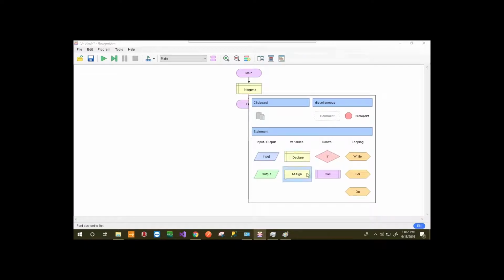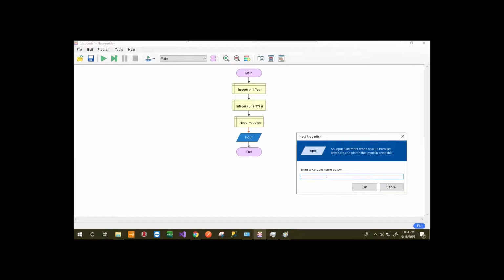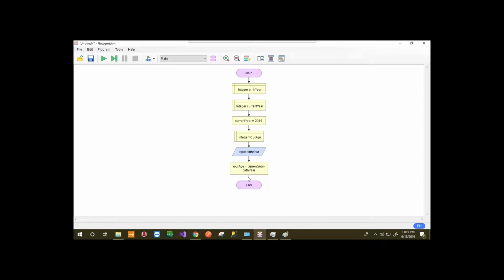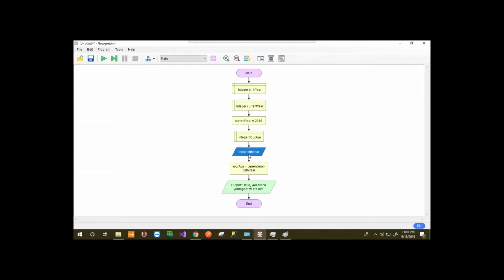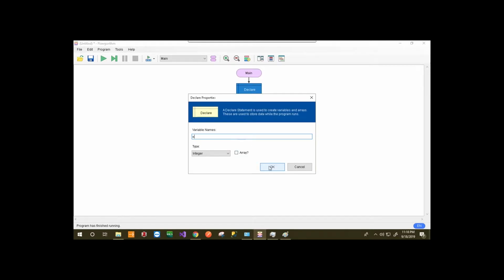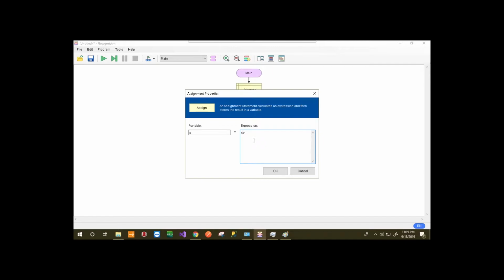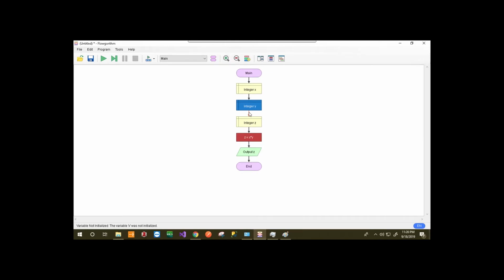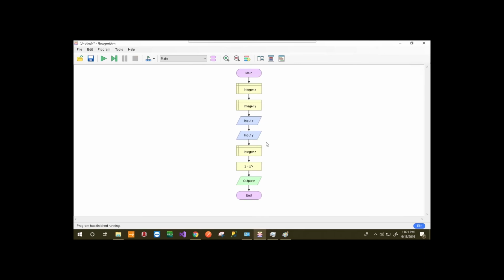Easiest way to start programming – 6 Using Arithmetic Operation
In this video, I'll show how to download and install flowgorithm. Easy tutorials for everyone.